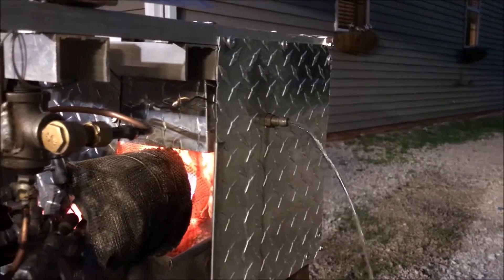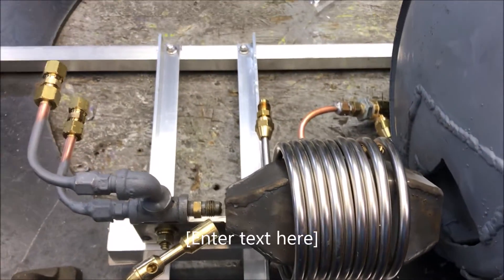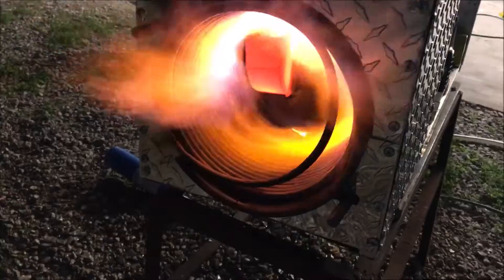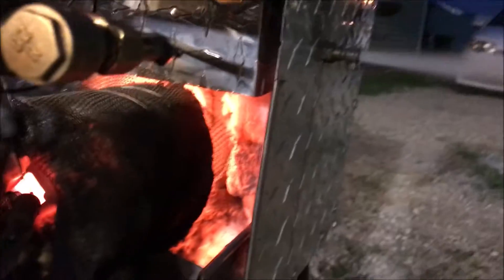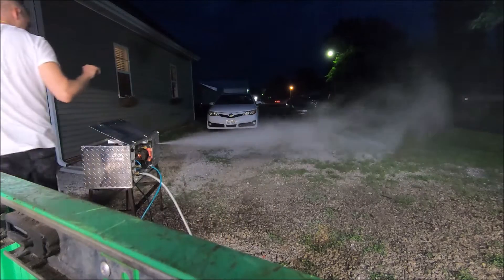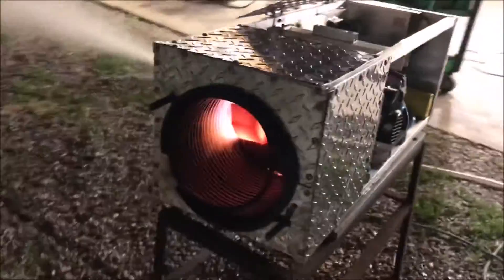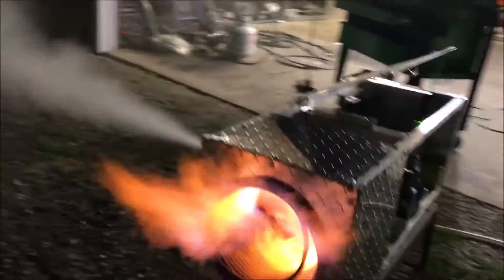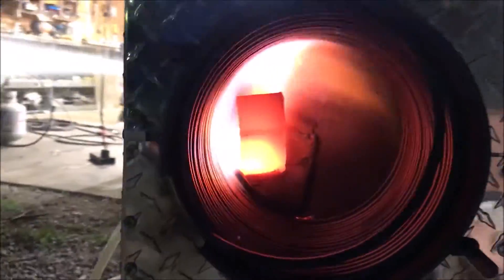Micro Car Steam Cleaner machine 30 Kw diesel burner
This video contains Paid links that gives me a 6% commission if you click and buy any product on that website . This video contains Paid links that gives me a 6% commission if you click and buy any product on that website . How much power can we fit inside a 3 ft x 1ft x 1ft box ?
This device will be used for steam cleaning cars as well as Organic weed management . Producing a large amount of steam requires a hug amount of energy .